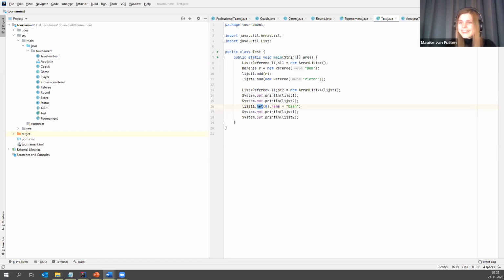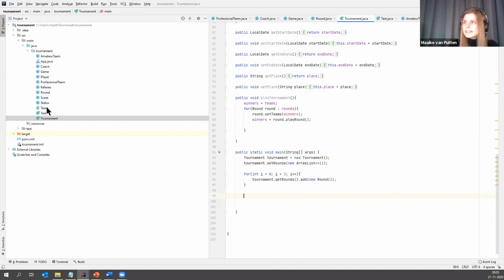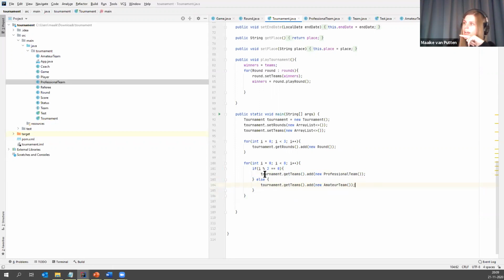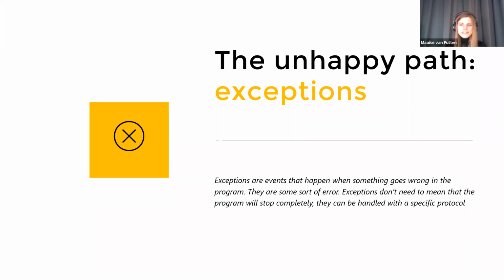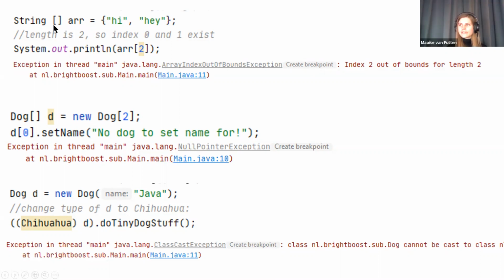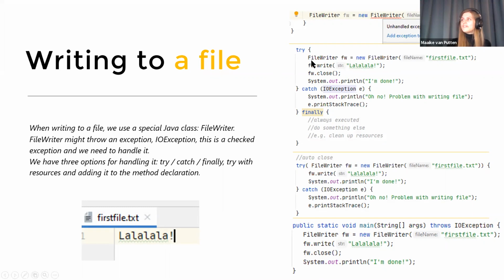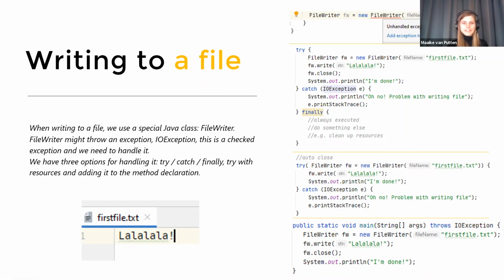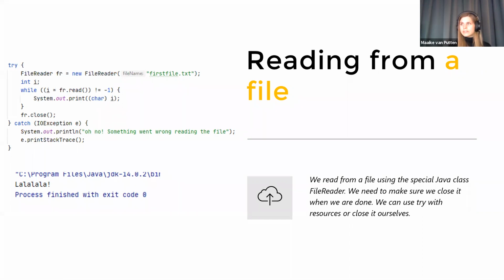Week 9 - live Java - Exceptions and file reading / writing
This week we’ll be looking at exceptions. We’ll learn what checked and unchecked exceptions are, how to create custom exceptions and how to handle exceptions. After that we’ll look at reading and writing files.

Topics
- Exceptions

Content
- Exceptions

Homework
- Instead of writing the things happening in your tournament to the screen, write them to a file!
- Catch exceptions the correct way
- Create your own checked exception that gets thrown when the game is starting without a ball
- Catch this exception in the place where you are starting games